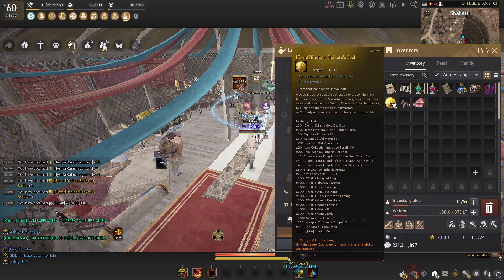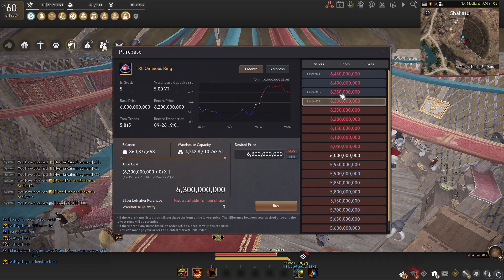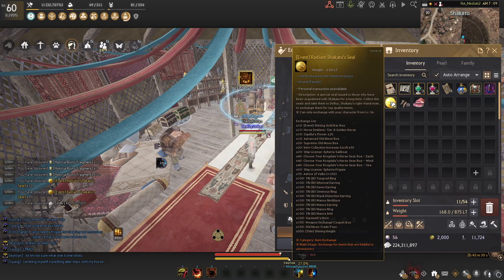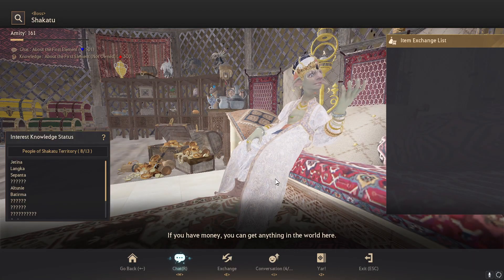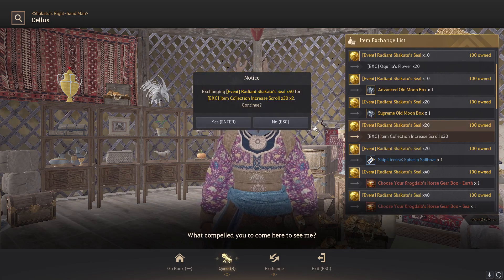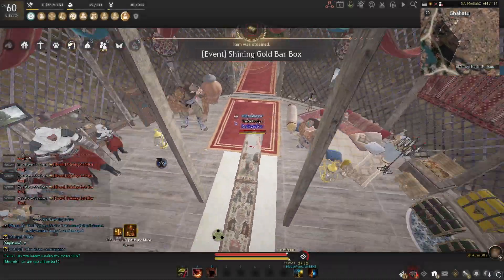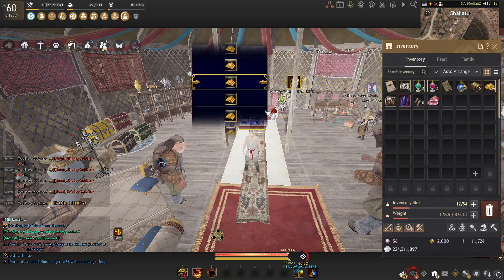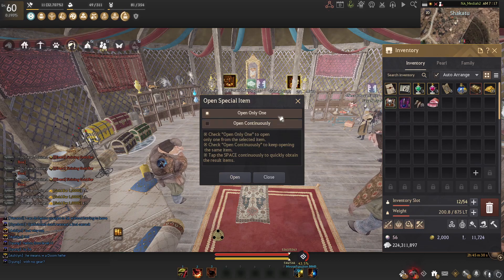Radiant Shakatu's Seal Guide And Gold Bar Box Opening | Black Desert Online